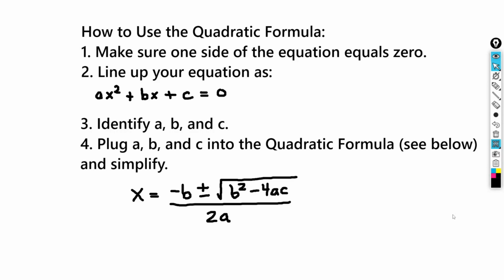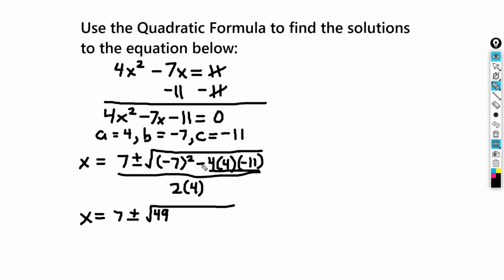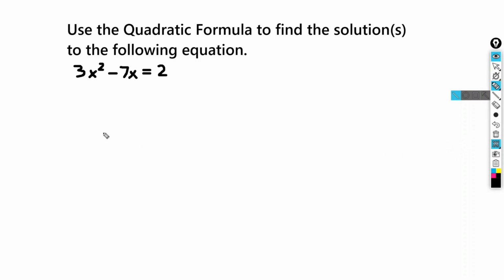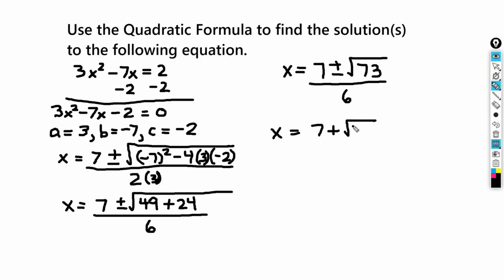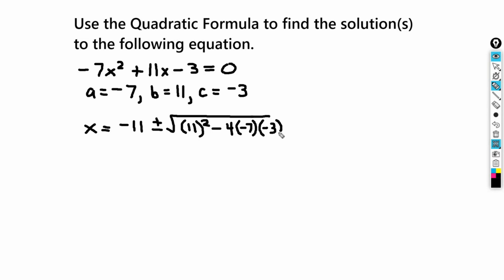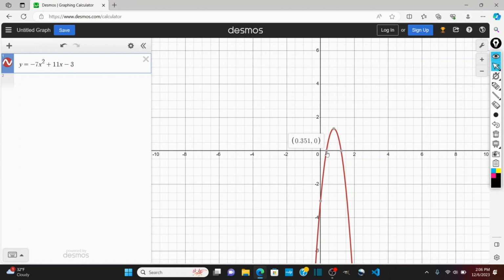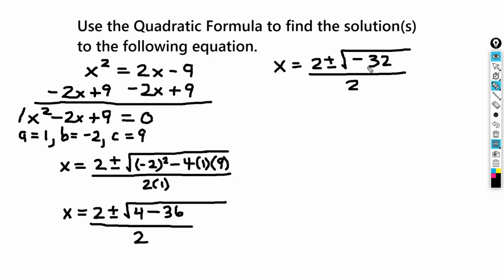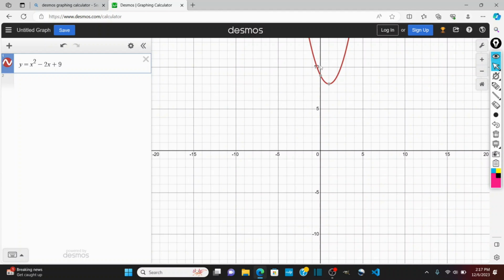How to Use the Quadratic Formula to Solve Equations Plus How Solutions Relate to the Graph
In this video, I go through what the Quadratic Formula is and show you how to use it with four examples. I also demonstrate how the solutions relate to the graph of the quadratic. This shows you how to find the x-intercepts of the parabola.

By the end of this video, you'll be well versed in how to solve a quadratic equation by using the Quadratic Formula. Not only that, but you'll also know what those solutions represent on a graph and you'll be able to see how to graph those equations using Desmos.

This video will be very helpful for any math student studying Algebra, whether it be Algebra 1 or Algebra 2, any precalculus student or even calculus students who need a refresher in how to solve a quadratic equation.

In short, if you're interested in mathematics (math, maths) then this video is for you. Delve into the Quadratic formula a bit deeper by seeing how the solutions of a quadratic formula relate to its graph.